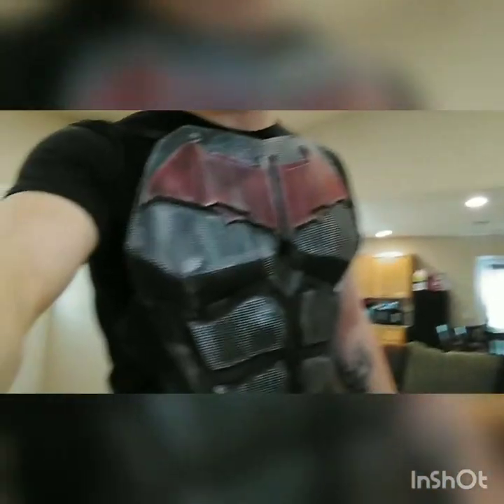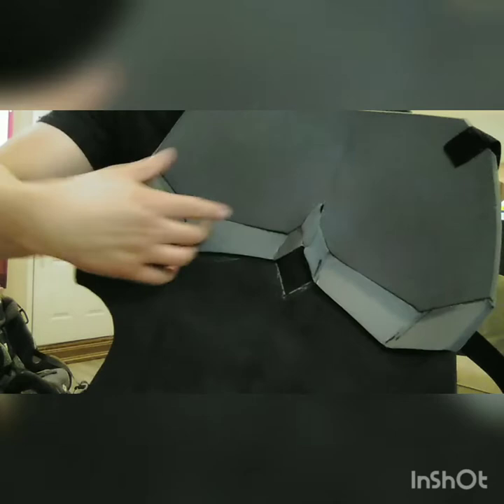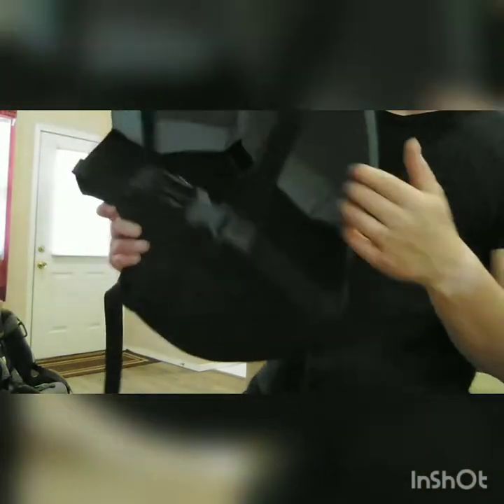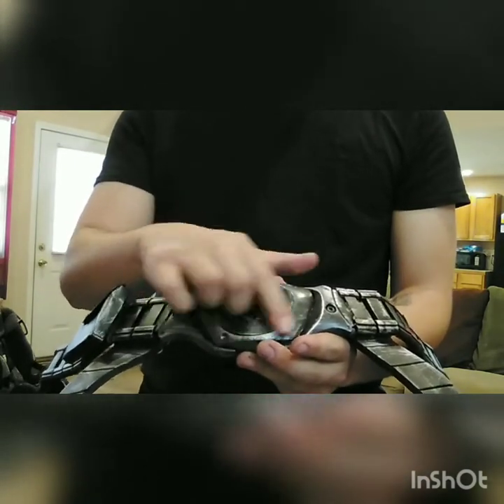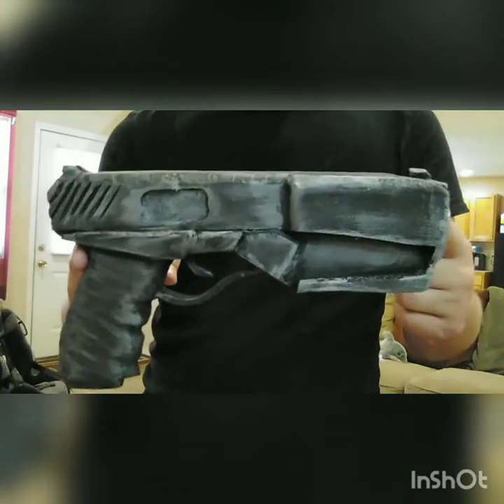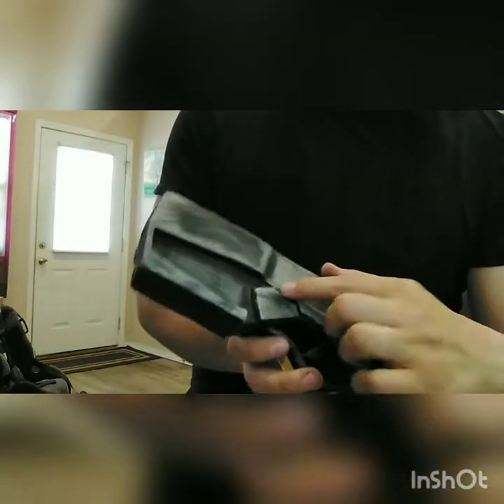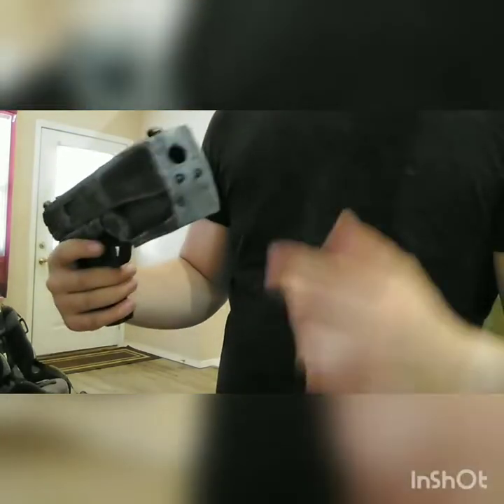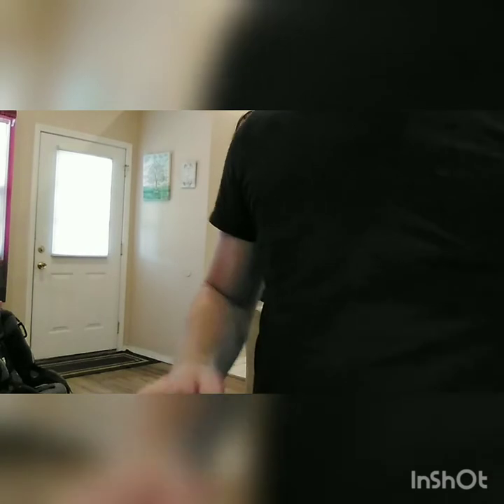Red Hood armor and gun tutorial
Short video on how to create my newest Red Hood armor and explaining how I made the guns and modified the belt.